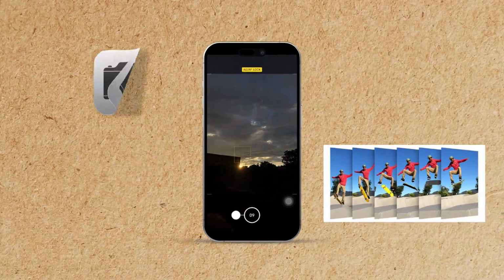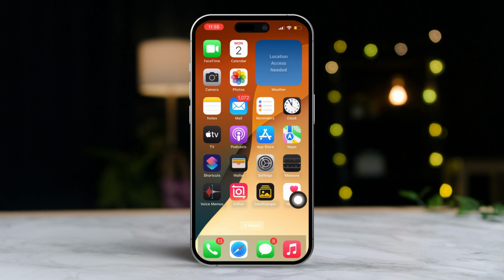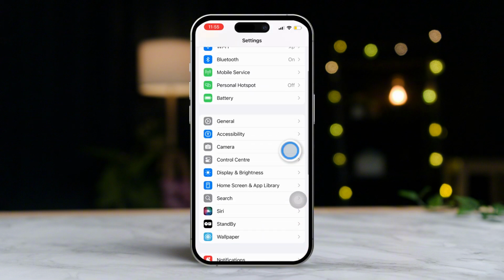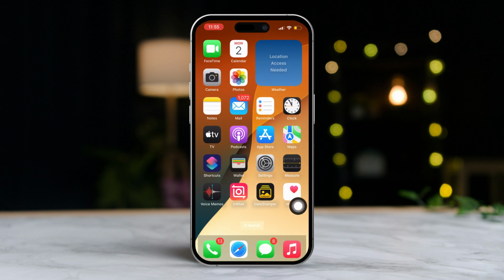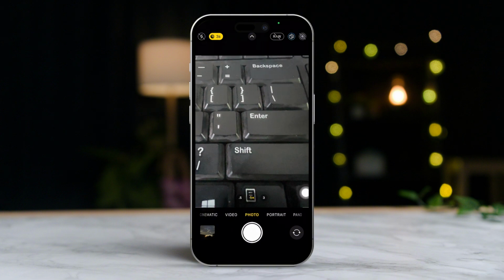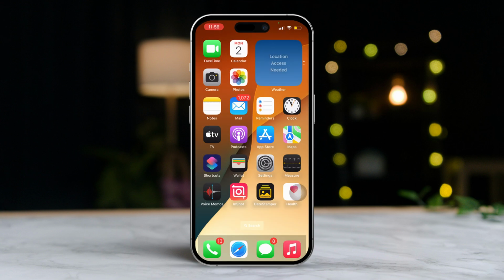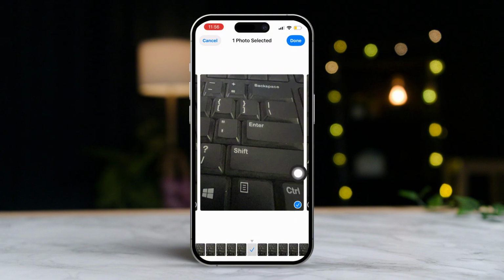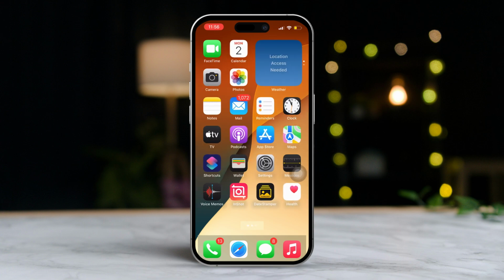How to Take a Burst Shot in the Camera App | iPhone Camera Tips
Want to capture every moment of fast-paced action or unpredictable events? Burst mode on the iPhone Camera app allows you to take a rapid series of photos with a single gesture. Perfect for sports, kids, or nature shots, burst mode ensures you never miss the best frame.

This guide shows you how to activate Burst Mode on your iPhone step-by-step. Learn how to hold your shutter button, use volume controls, and pick the perfect frames from your burst shots. Get ready to master fast-action photography with ease!